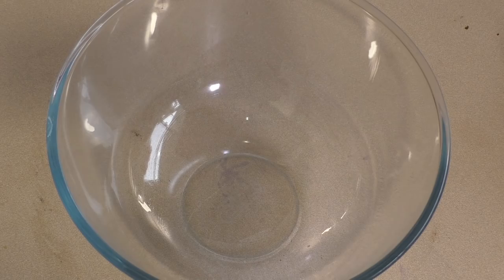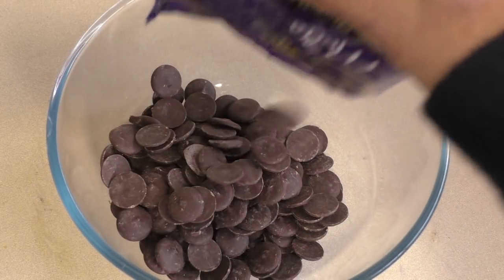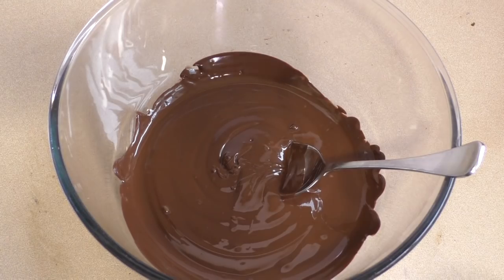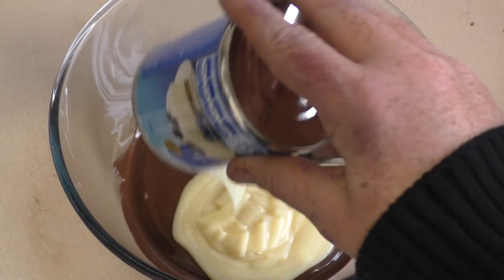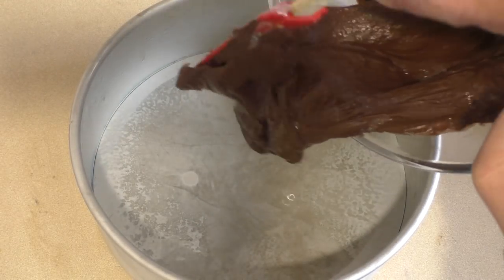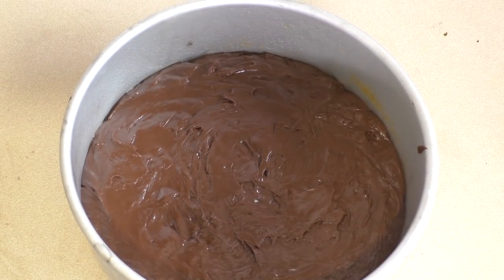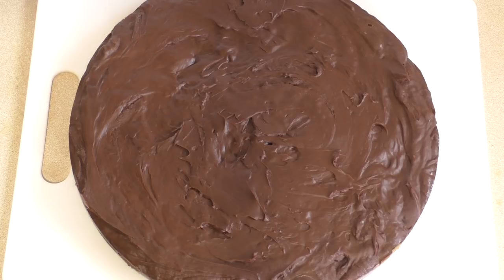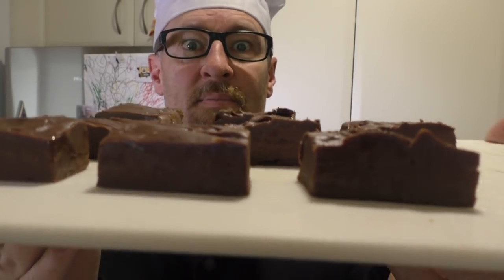2 INGREDIENT CHOCOLATE FUDGE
Welcome to the SimpleCookingChannel. Things might get pretty simple sometimes but sometimes that's just what a person needs. I hope you like my recipe for 2 ingredient chocolate fudge.

Ingredients

450 Grams of dark chocolate
1 Can or 395 grams of sweetened condensed milk Get Instant Access to my FREE ebook Right Now Just where you can see our 20 most popular recipes that is sure to impress :D Get Instant Access to my FREE ebook Right Now Just where you can see our 20 most popular recipes that is sure to impress :D